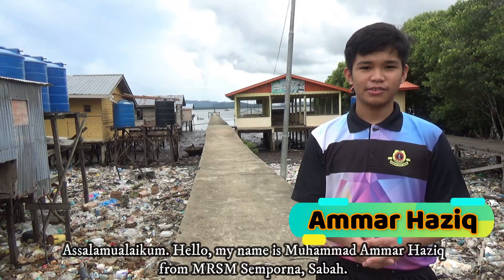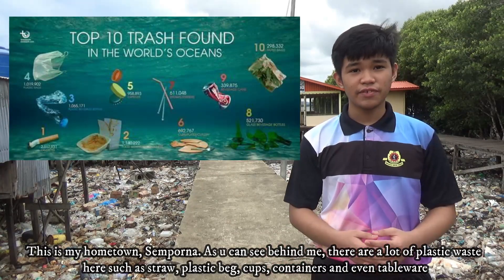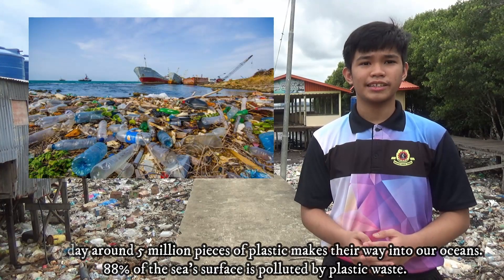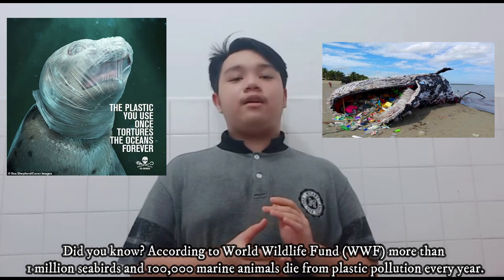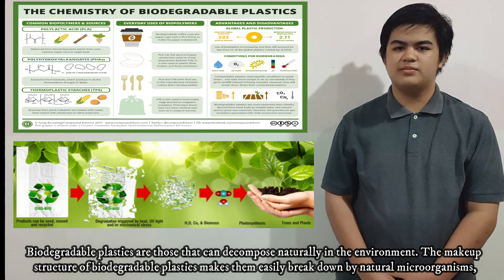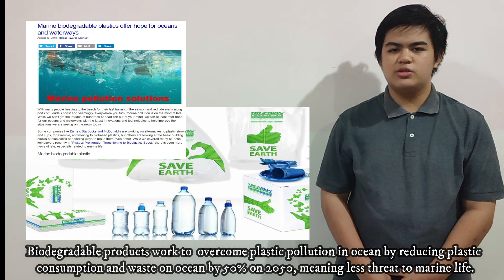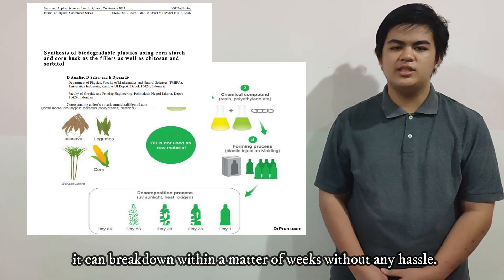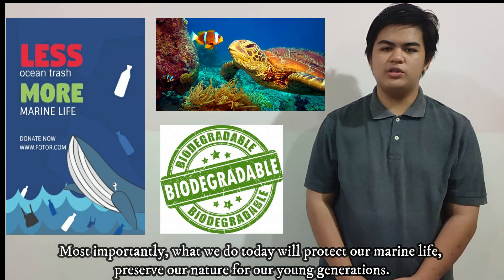NSC2021 SABAH T0014 MRSM SEMPORNA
T0014

This video show how biodegradable products work to overcome plastic pollution in ocean. Every day around 5 million pieces of plastic makes their way into our oceans and on the beaches, there are 5000 pieces of plastic and 150 plastic bottles for each mile. Most importantly, by 2020 the number of plastics in the sea will be higher than the number of fish. According to World Wildlife Fund (WWF), more than 1 million seabirds and 100,000 marine animals die from plastic pollution every year where 1 in 3 fish caught for human consumption contains plastic and 99% of seabirds will be eating plastic by 2050. Biodegradable products are those that can decompose naturally in the environment. The makeup structure of biodegradable product makes them easily break down by natural microorganisms, giving an end product that is less harmful to the environment. Example of biodegradable products is seaweed straw, corn starch container, paper and plastic cup from sugarcane and soy bean plastic bag. Biodegradable products work to overcome plastic pollution in ocean by reduce plastic consumption and waste on ocean by 50% on 2050, meaning less threat to marine life! Biodegradable products also easy to decompose, for example corn starch food container when it comes in contact with water, it can breakdown within a matter of weeks without any hassle! Biodegradable product can be put through recycling after which they are reverted into their previous form. Biodegradable product are non-toxins like plastic bag toxic colours who used for beautifying the package that will enter our food chain, then our bodies and thus cause diseases. Most importantly, what we do today will protect our marine life, preserve our nature for our young generations. So, let start using biodegradable product today!